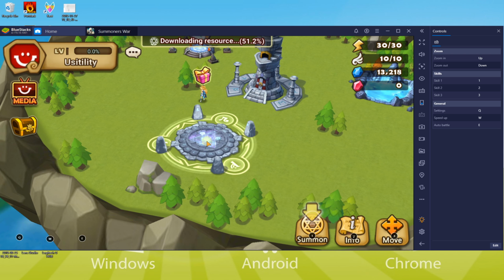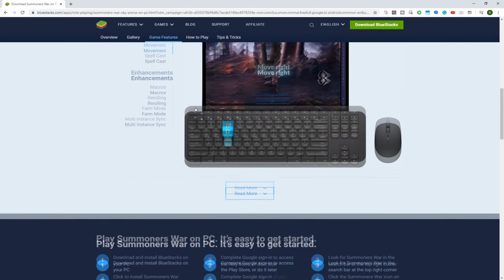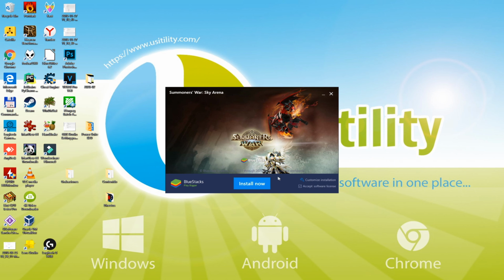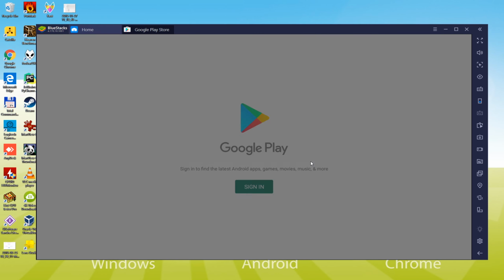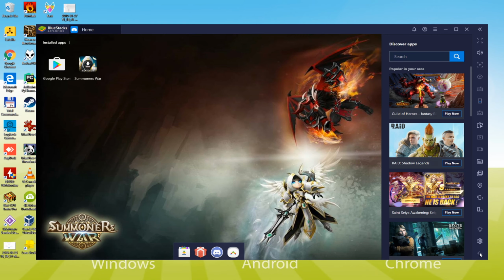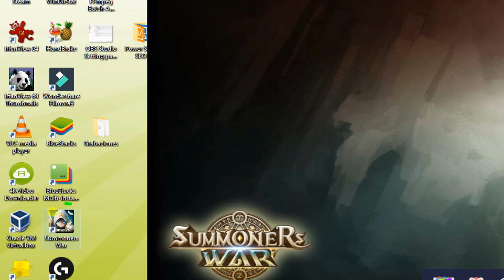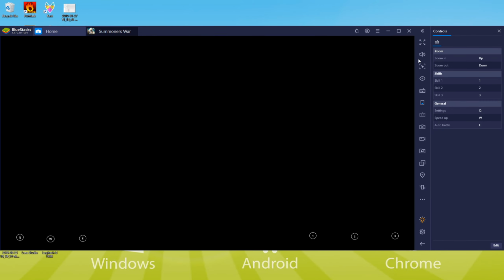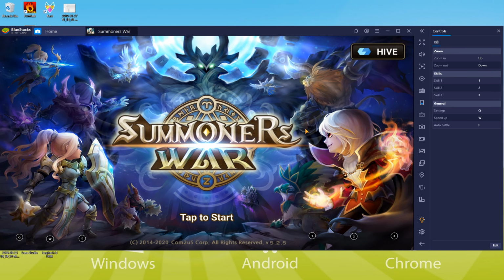🎮 How to PLAY [ Summoners War ] on PC ▶ DOWNLOAD and INSTALL Usitility1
How to play Summoners War on PC Download free

0:00 Intro
0:27 Go to BlueStacks website
0:57 Download Summoners War on your Windows PC
1:01 Launch the installer of Summoners War
1:19 Customize installation and change the install directory
1:30 Install Summoners War on your PC
1:53 Sign in on Google Play
2:11 Accept Google Terms of Service
2:18 Create a backup on Google Drive of your emulated device
2:33 Go to the BlueStacks desktop
2:38 How to launch BlueStacks from the Windows desktop
2:47 Install Summoners War on the BlueStacks emulator
3:10 How to launch Summoners War from Windows desktop
3:33 Launch Summoners War directly from BlueStacks
3:39 Customize BlueStacks keyboard options
3:48 How to maximize the emulator screen
3:58 How to play at fullscreen
4:22 How to change the game and emulator language

Here are the instructions:

2) Click on Download Summoners War on PC
3) Run the installer downloaded
4) Accept the Windows permissions to run the installer
5) Click on "Install Now".
6) Login to Google Play
7) If the game installation does not launch automatically, click on the Summoners War icon on the BlueStacks desktop
8) Click the "Skip" button in the "Complete Account Setup" window
9) Click on the "Install" button
10) Click on "Open" and enjoy the Summoners War on your PC

Summoners War is an online turn-based strategy mobile video game created by the Korean publisher Com2us. The game is available for free on iOS and Android. It is based on a turn-based system, where monsters compete in several game modes (players against players or players against the computer).

If you want to download the Summoners War on PC it's very easy. Click on the above link, and follow the video instructions. BlueStacks, the Android emulator, will be installed on your PC so you can play easily on your Computer.

Summoners War is a mobile game, but you can download and play it on PC in a few minutes.